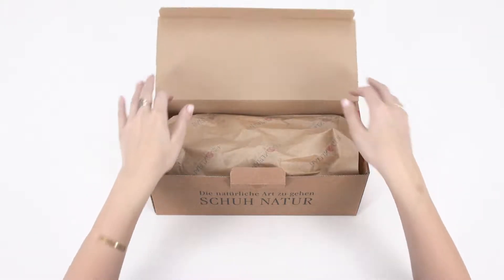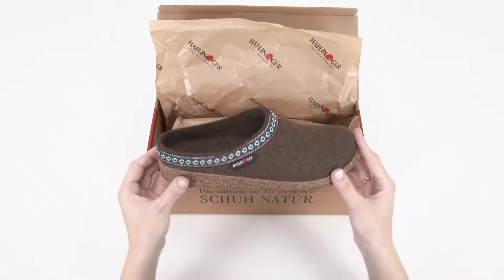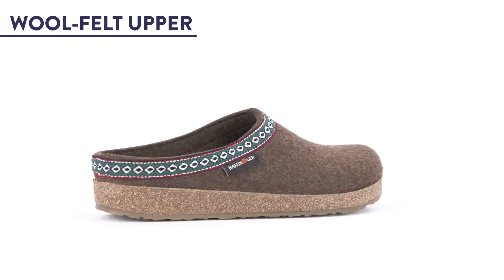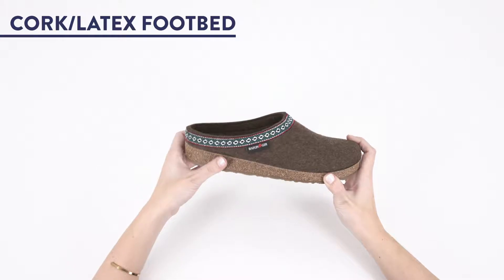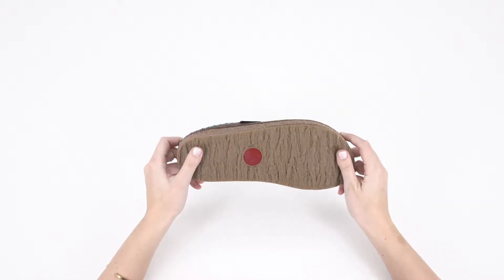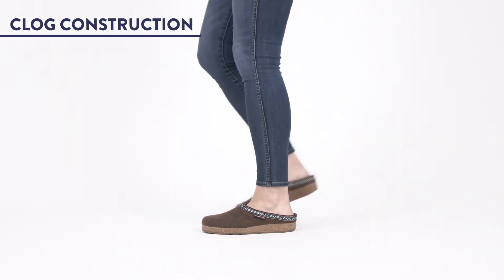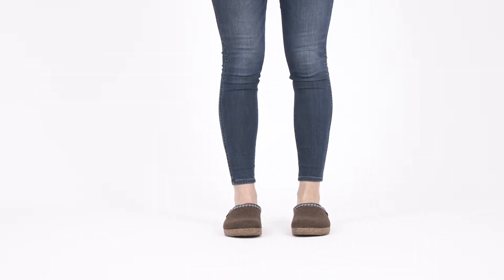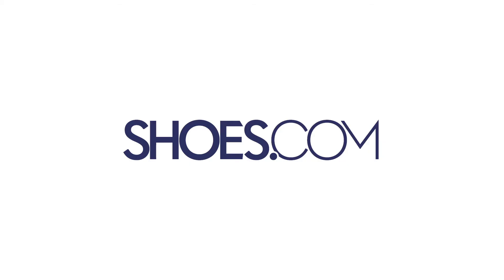Haflinger GZ Classic Grizzly | Shoes.com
A classic clog slipper with a rustic twist, the Haflinger GZ Classic Grizzly will keep you feeling cozy all year long. Here are the top three ways they stand out from their competition.

One, wool-felt upper. Wool felt is warm, breathable, absorbs moisture, and fights static aka the holy grail of slipper material.

Two, anatomical cork/latex footbed. Featuring exceptional arch support, the footbed of the Halflinger Grizzly subtly molds and adjusts to the shape of your foot with every step.

And three, easy clog construction features an open back for seamless on-and-off, no bending, no lacing.

This is a unisex style and features European sizes. Please reference a size chart to find your perfect fit. The Haflinger GZ Classic Grizzly, always at Shoes.com.